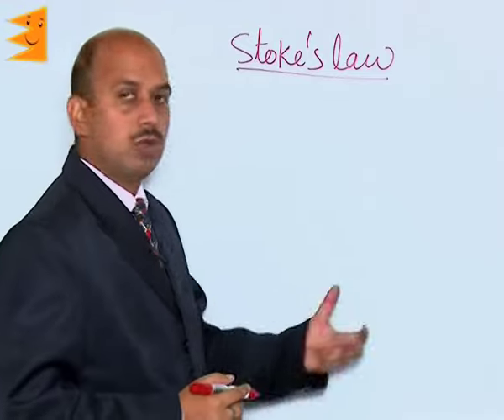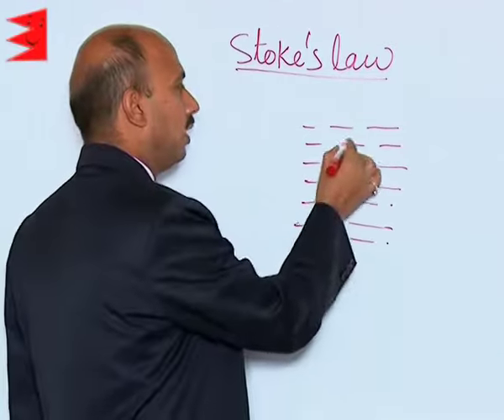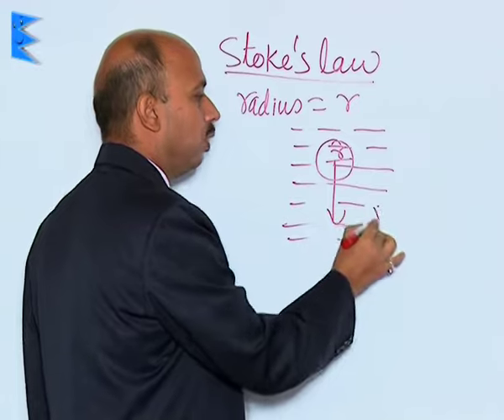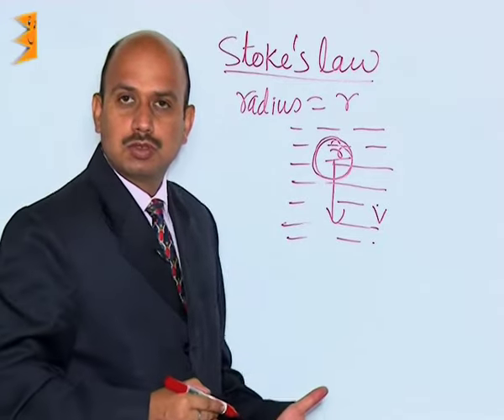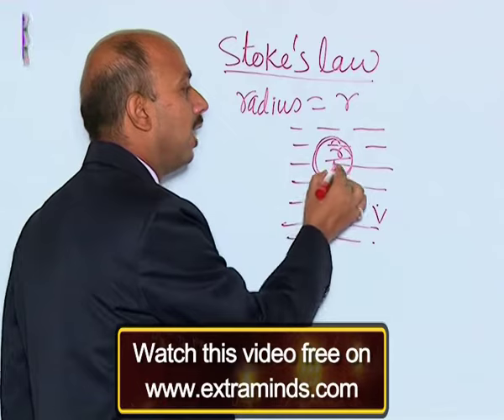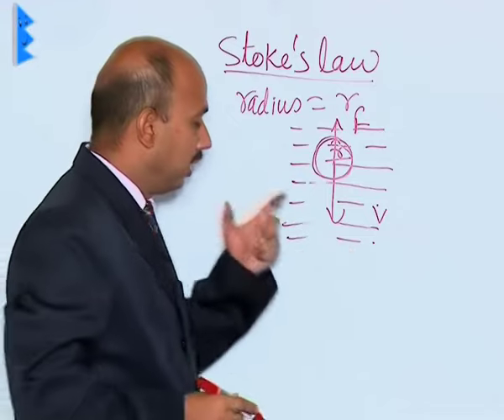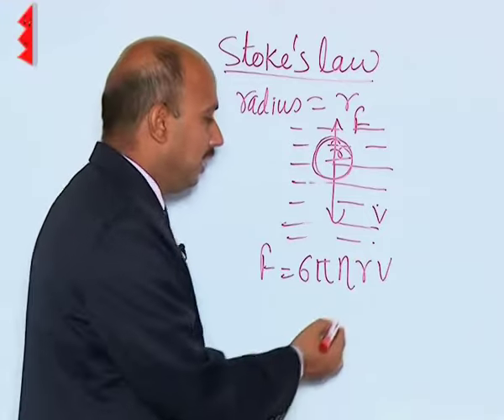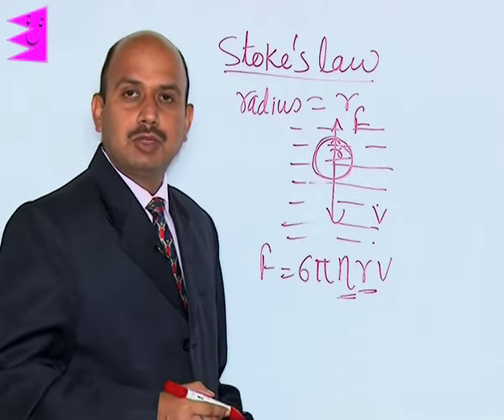CBSE Class 11 Physics Mechanical Properties of Fluids Stoke's Law |Extraminds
Topic: Stoke's Law
Extraminds